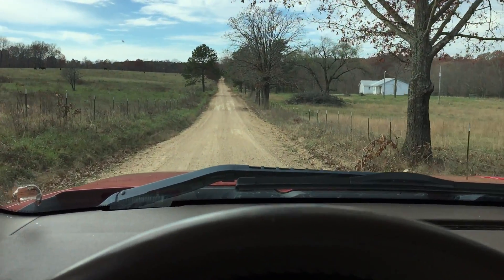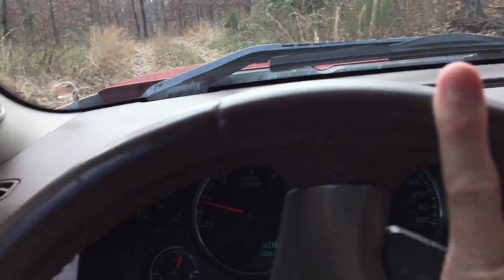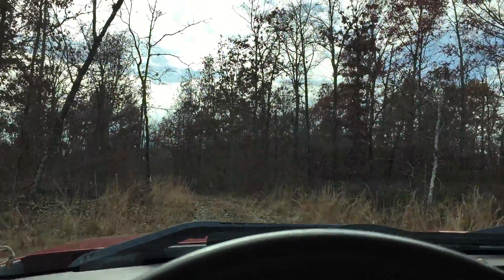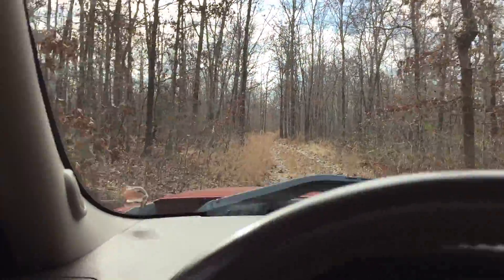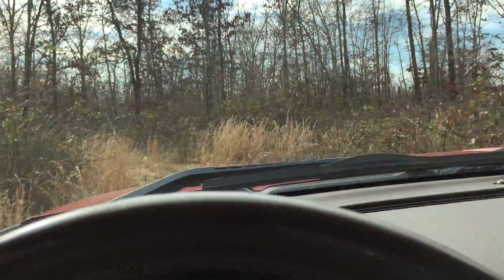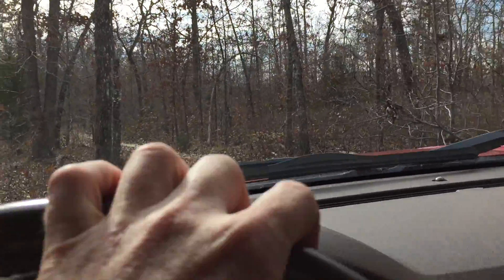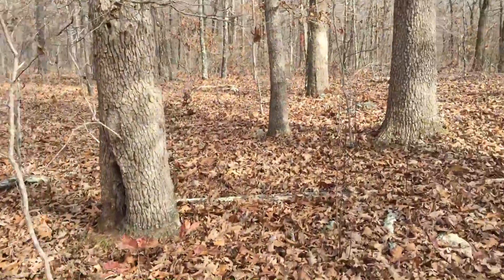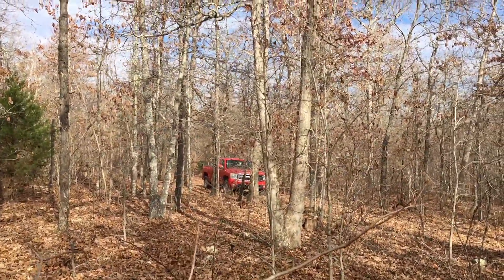9 Acres at Whitetail Crossing in the Missouri Ozarks - Tract 8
Private tract with mature timber in the Missouri Ozarks. Buy it right now with only $500 down. right now for more pictures and maps.